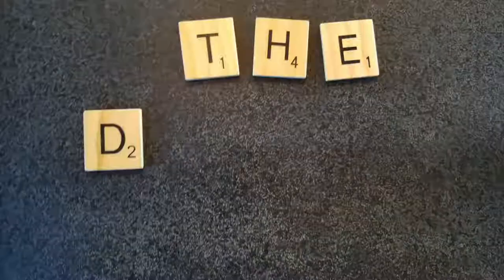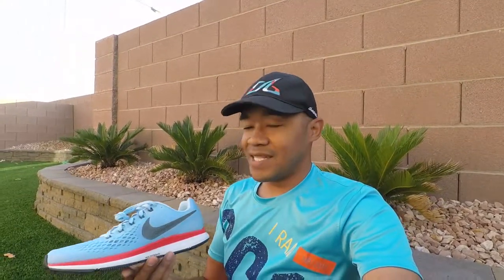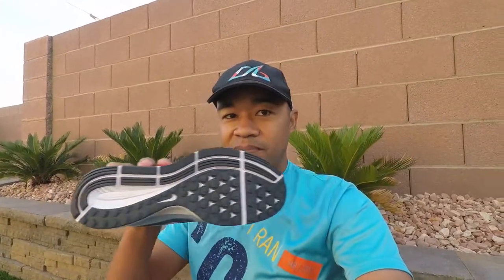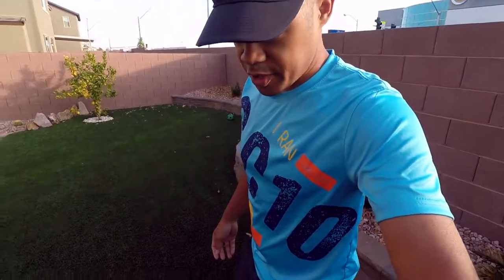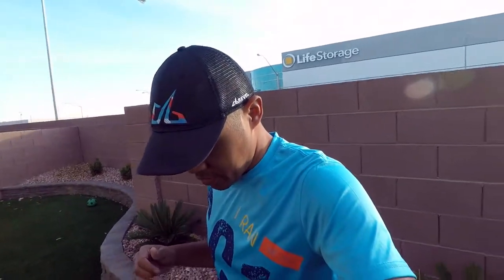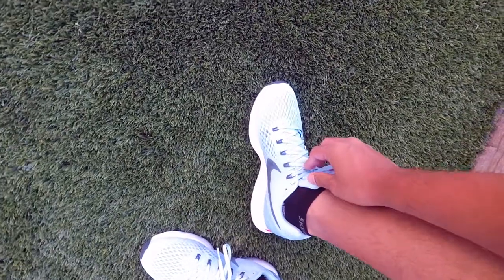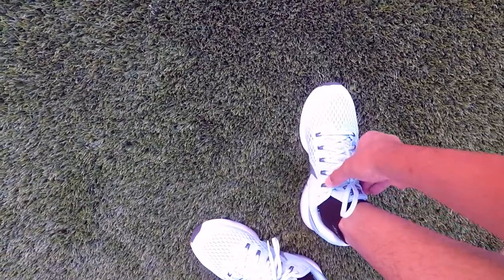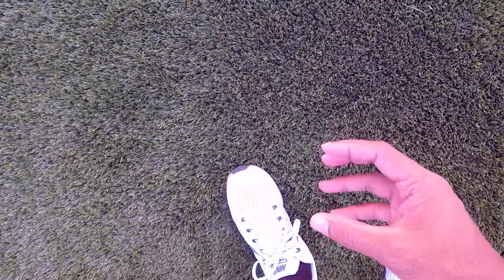Testing out the Nike Pegasus 34 | Running Vlog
Got a new pair of shoes to train in for my next marathon.